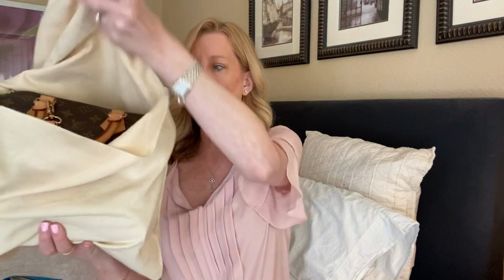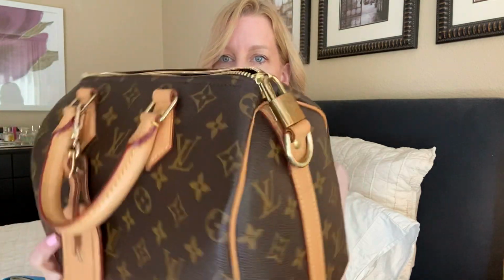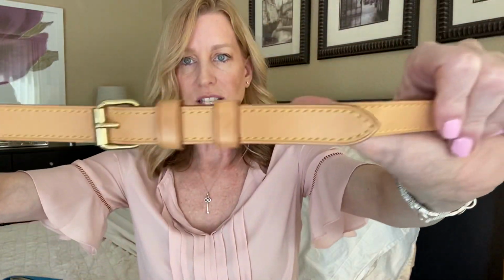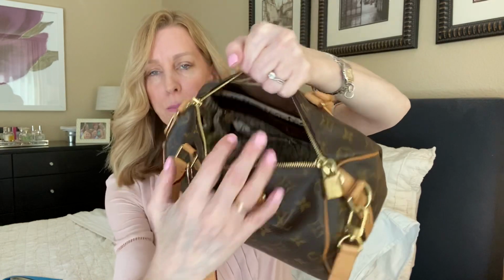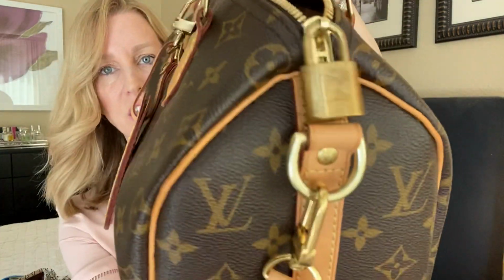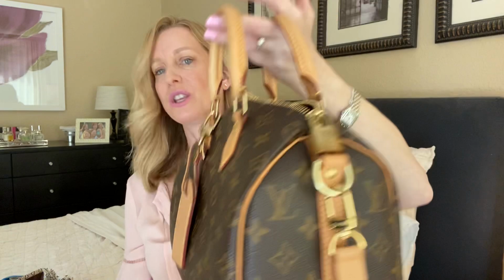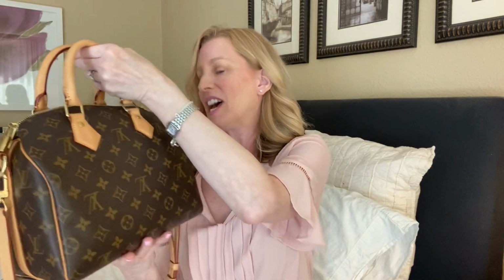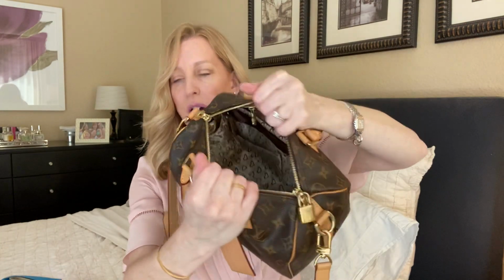My Honest LV Speedy B25 Review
My IG is wendys_lovinglife
My honest review of my Louis Vuitton speedy b 25 in monogram